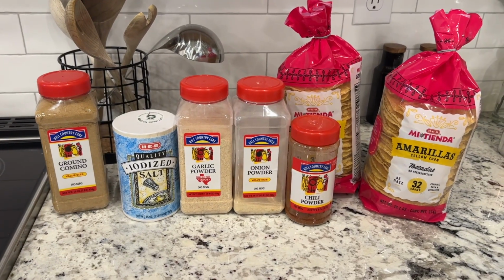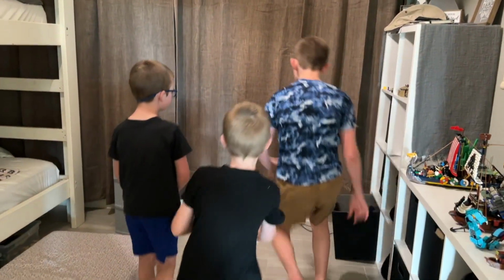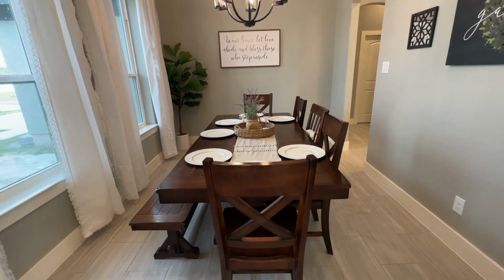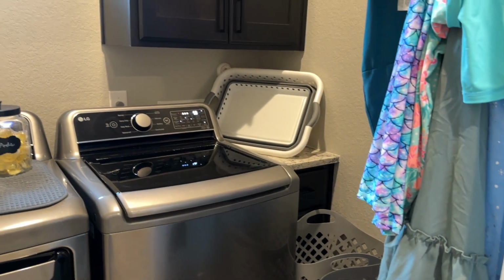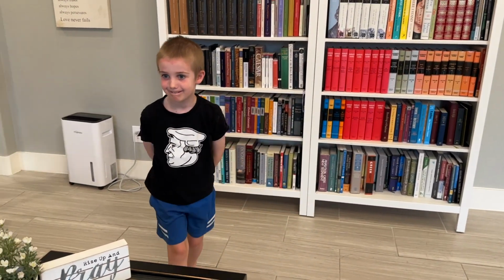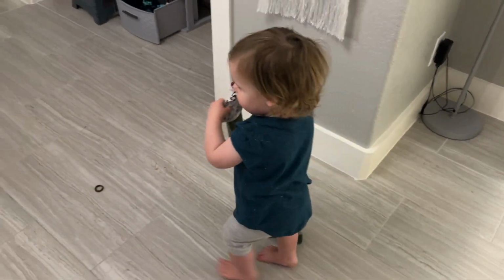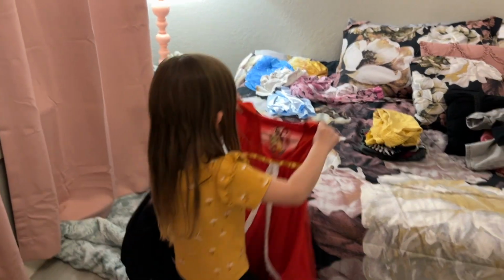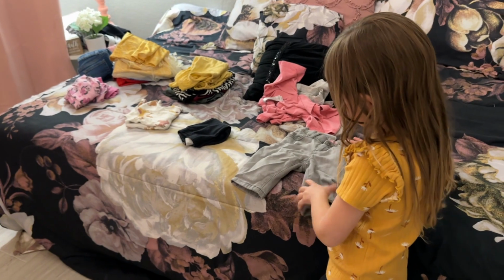Clean With Our Big Family + Saturday Night Routine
I'm a mama of 9 and in this video I'll show you how my large family gets the entire house ready for a restful Sunday.  Even young kids can fold laundry quickly and bless the entire family in many ways!